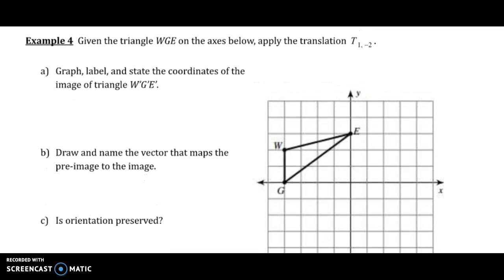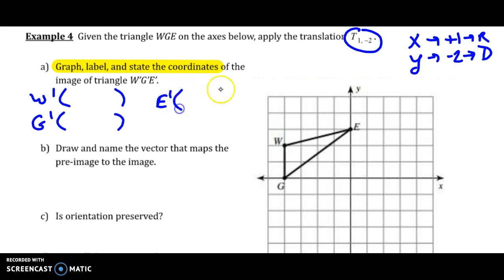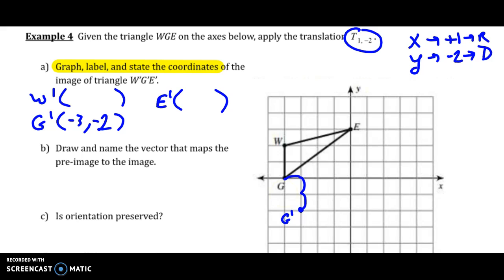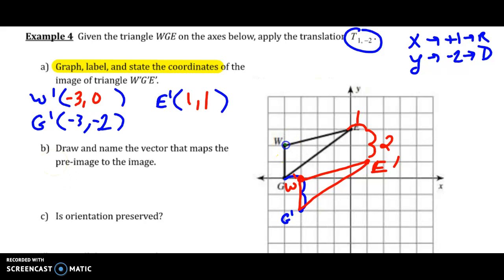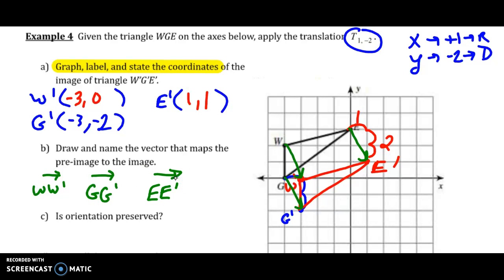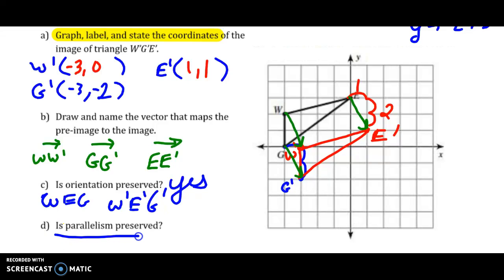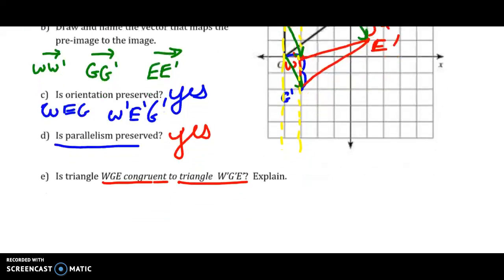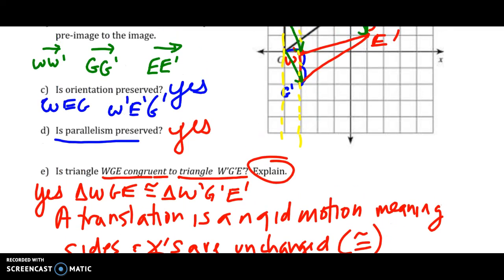U3: Lesson 5 - Example 4